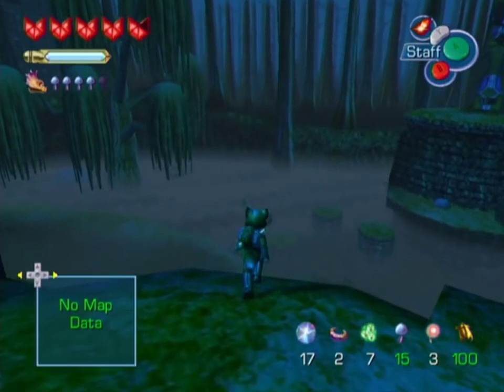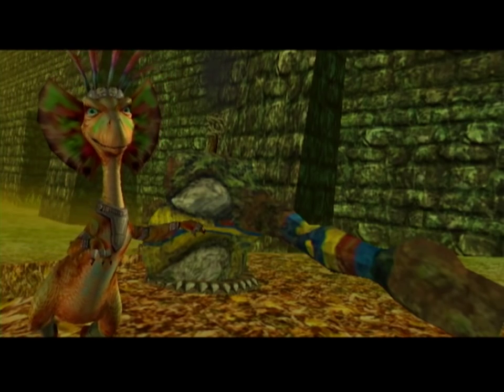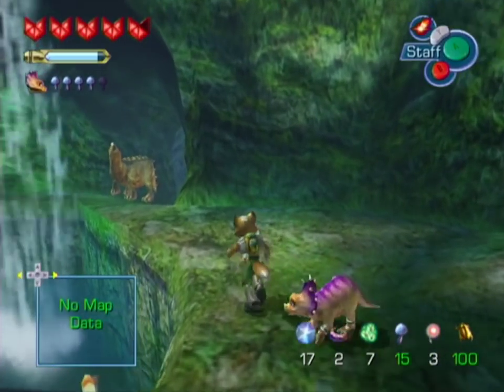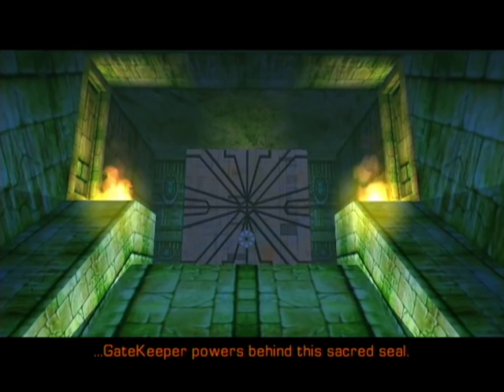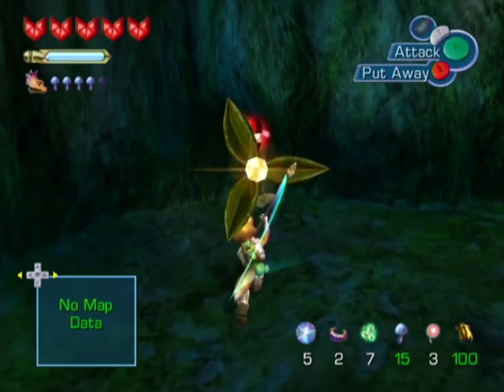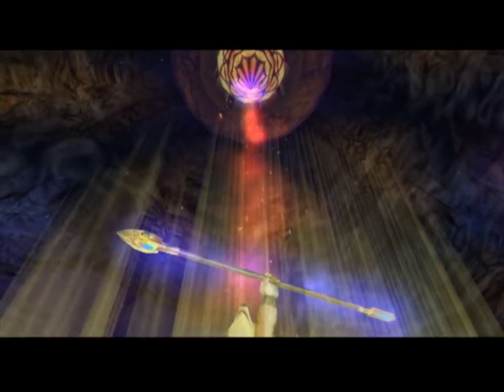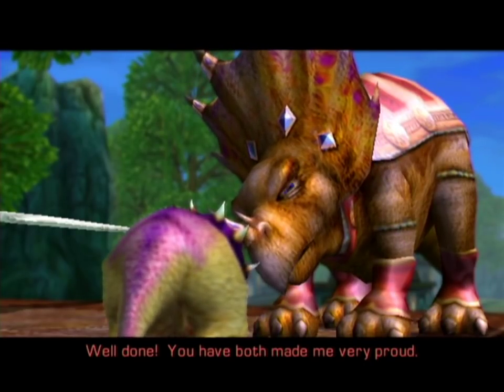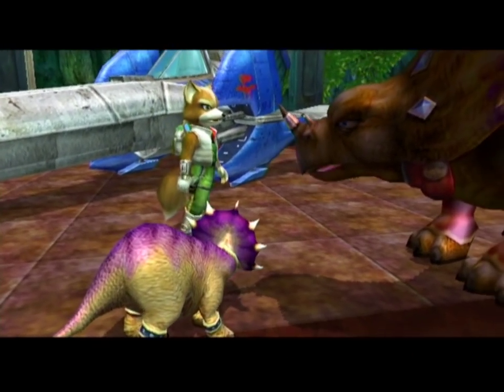Star Fox Adventures [Part 9 - Open the Door, I'm Feeling Faint]